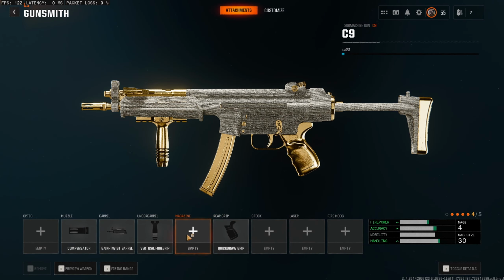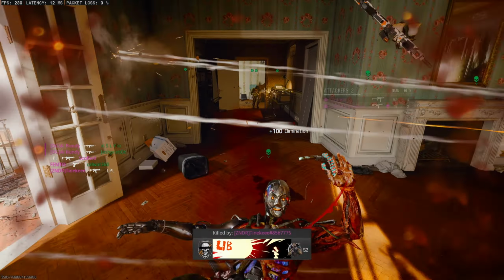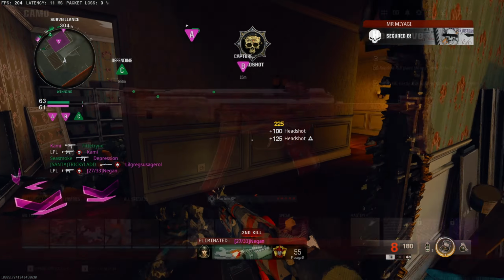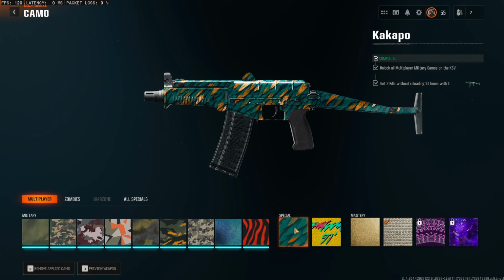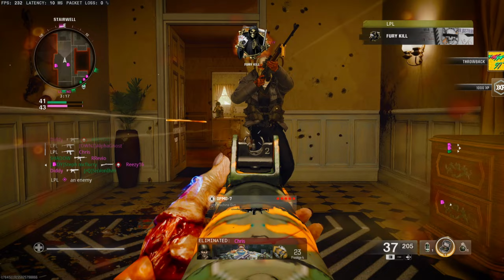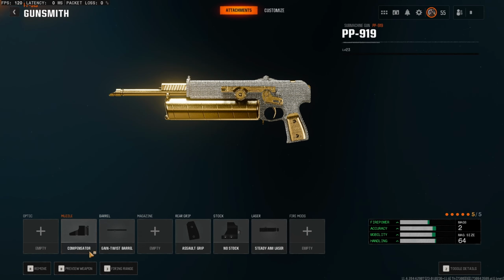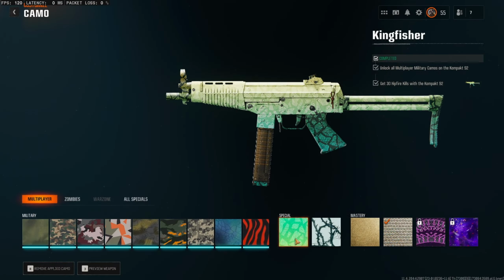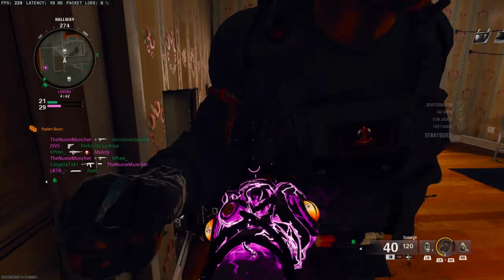How To Unlock Gold & Diamond SMG's Fast In Black Ops 6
How to unlock Diamond SMG's in Black Ops 6. In this video i will show you how to get all SMG challenges including gold & diamond. Black ops 6 SMG's challenges will be explained throughout the guide! How to use SMG's's in black ops 6. This video also includes the best hipfire classes like the pp919

Challenges Include:
How to get SMG rifle headshots fast
How to get 30 kills shortly after sprinting
How to get 50 Kills while strategist combat specialty is active
How to get 2 kills without reloading 10 times
How to get 50 kills while moving
how to get a kill without taking damage
How to get smg hipfire kills
how to get smg point blank kills

0:00 - Class, Gamemodes and Headshots
1:40 - C9 Special Challenges
2:18 - KSV Special Challenges
2:45 - Tanto Special Challenges
2:20 - PP919 Special Challenges
3:47 - jackal Special Challenges
4:38 - Kampakt Special Challenges
4:56 - How To Unlock Gold SMG's
5:35 - How To Unlock Diamond SMG's

👋 About Me
Hi im LPL, i make Call Of Duty Black Ops 6 Videos that help the everyday gamer to unlock new weapons, events or even complete camo mastery grinds. Each video provides an easy how to guide explaining each step with gameplay so you too can unlock fast & easy.